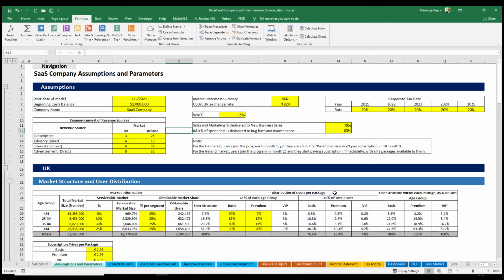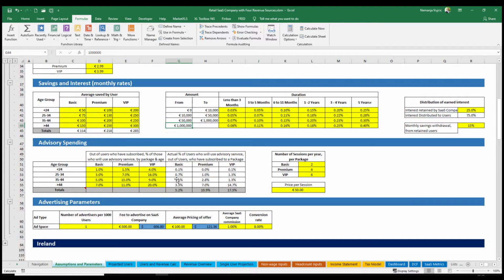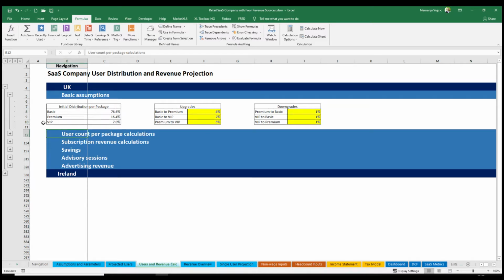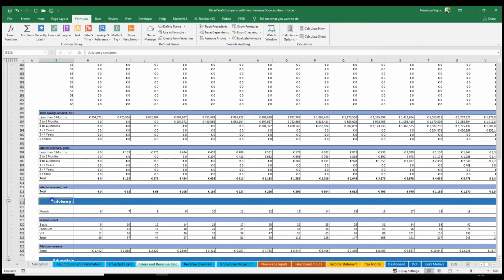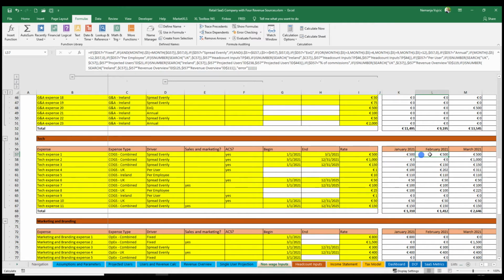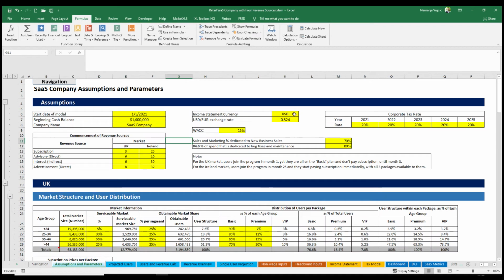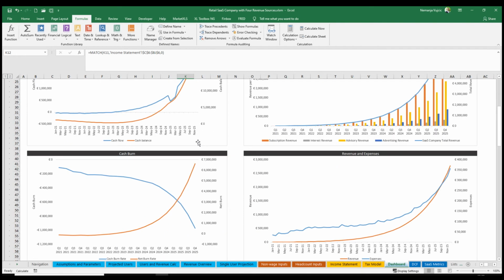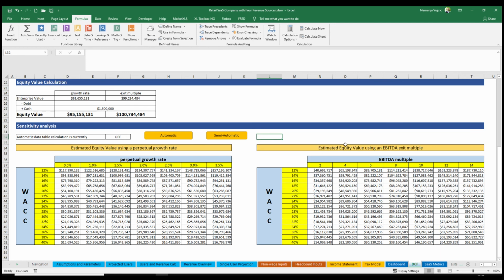Financial Model for a Retail SaaS Company with Four Revenue Sources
This model was developed for an innovative fintech/SaaS retail company. The modeled business has four revenue sources:
• subscription revenue (with basic, premium, and VIP packages)
• retained interest revenue (from the common investment pool, created from customers' savings)
• advisory revenue (some customers are expected to pay for consulting sessions)
• advertising revenue

Assumptions and parameters are highly customizable throughout the model.